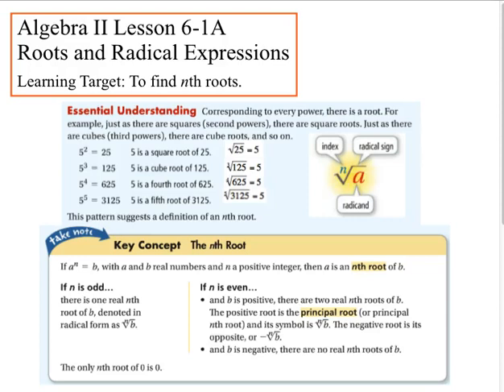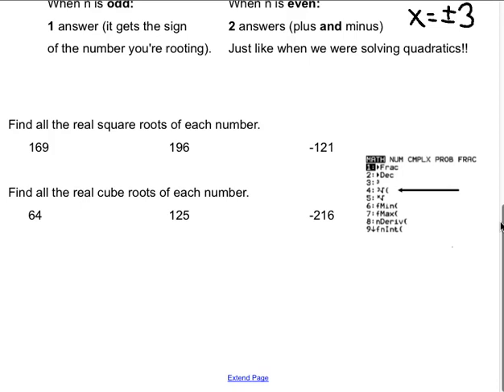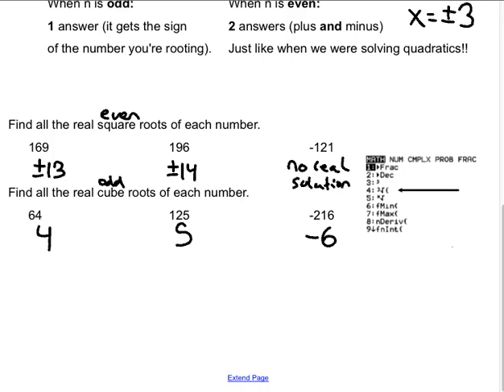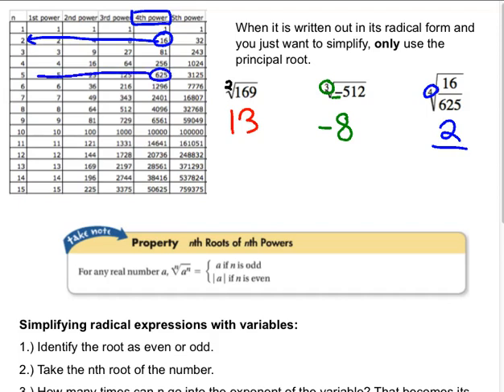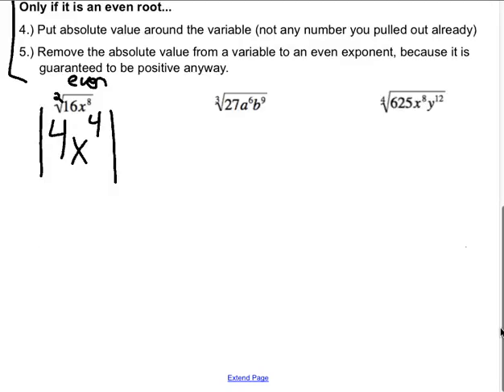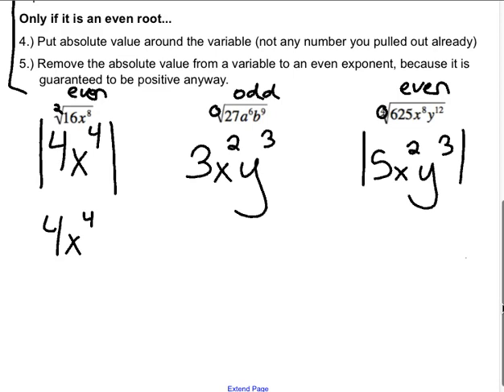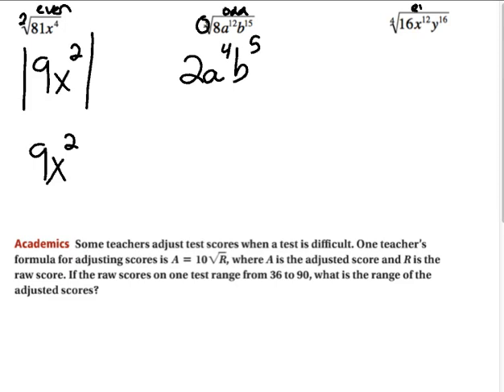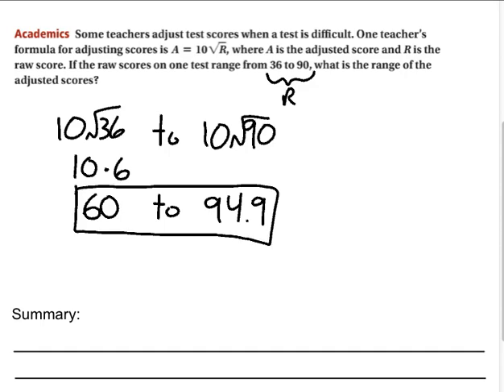Alg II 6.1A Notes